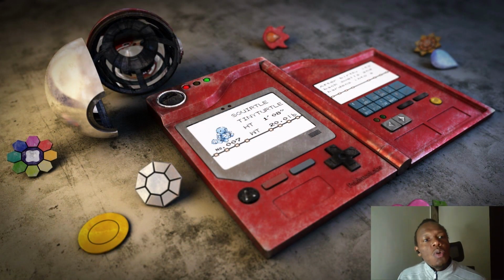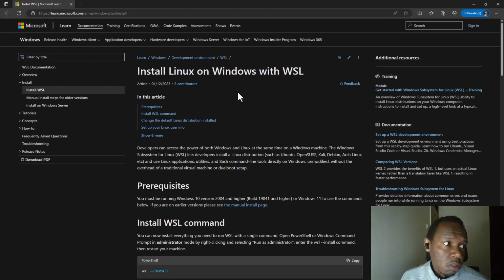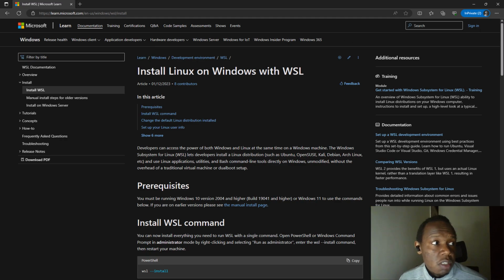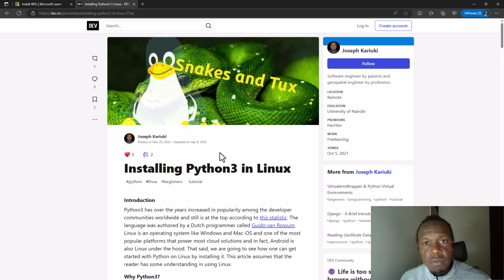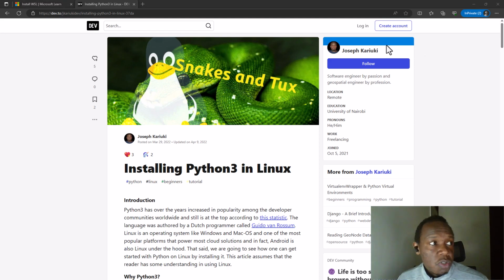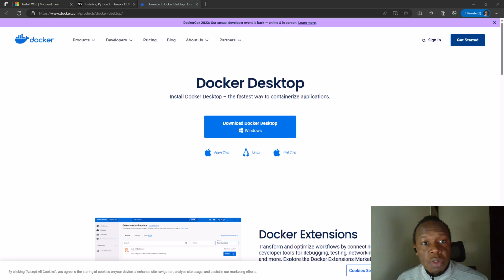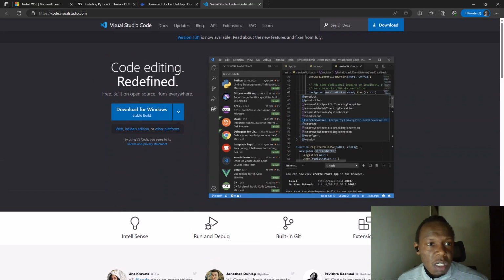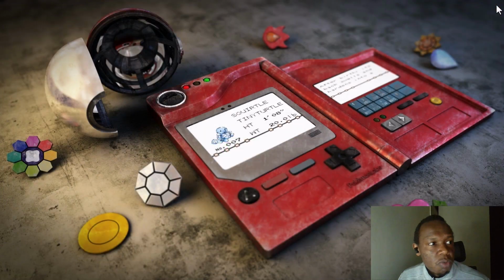GeoDjango & React Tutorial #1 - Full Stack Geo Web App With Python & JavaScript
Imagine a platform that seamlessly blends location intelligence with a sleek and user-friendly interface. Our app leverages GeoDjango's powerful backend capabilities to manage and analyze geospatial data like never before. Whether you're tracking assets, visualizing demographics, or planning routes, our app empowers you to make data-driven decisions with precision.
Get ready for seamless integration between the robust backend capabilities of GeoDjango and the dynamic frontend interactions of React. The full-stack solution in this tutorial ensures that your users can effortlessly interact with intricate maps, and location-based services, all while experiencing rapid load times and a smooth, responsive interface.
Let us get introduced to what this project entails and what to expect.

📄 References

⭐️ Video Contents ⭐️
00:00 | Introduction
02:37 | Software and Tools: WSL
03:49 | Software and Tools: Python
04:38 | Software and Tools: Docker
04:58 | Software and Tools: IDE
05:12 | Software and Tools: QGIS Desktop
05:53 | Conclusion